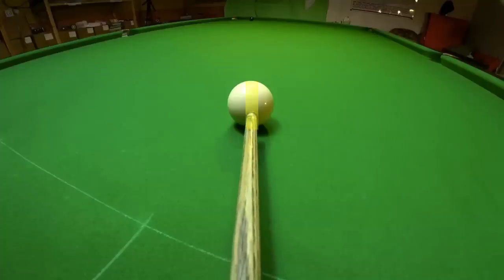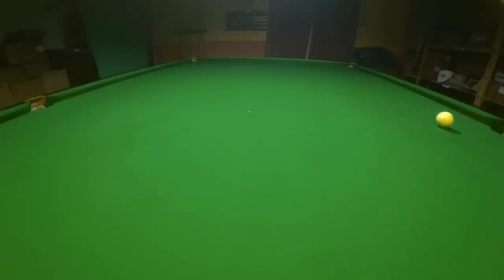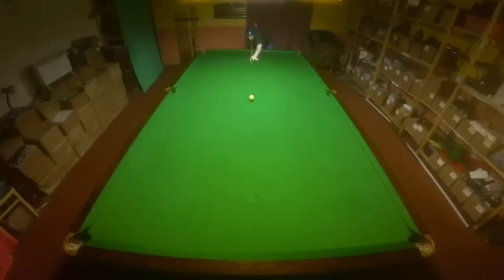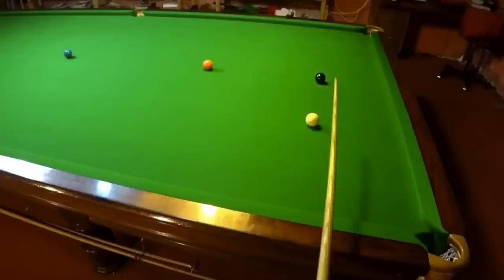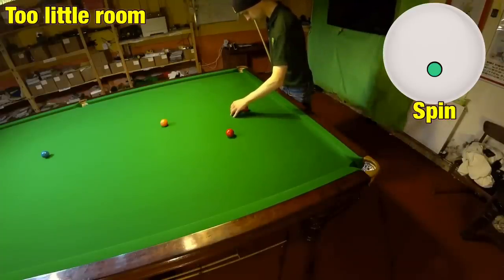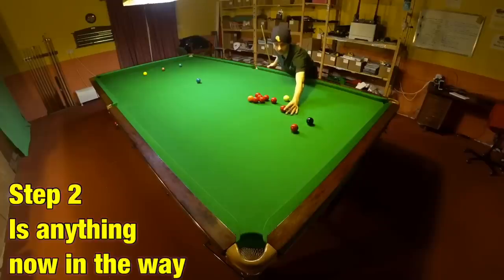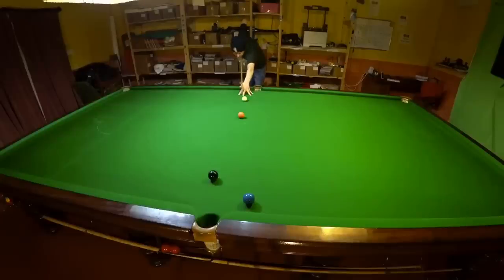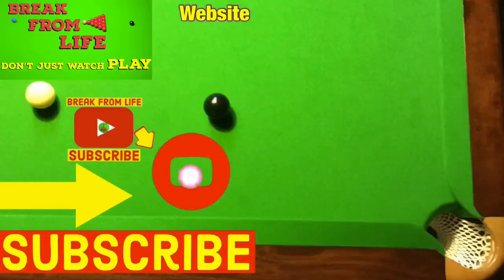Aiming With Sidespin In Snooker What Is The Trick?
How to use Sidespin in Snooker with tips and tricks for snooker side effects. Tutorial for spin shots training control of the white ball. Break From Life explains how to play all shots with sidespin. Especially how to aim with side. So you can pot with confidence.